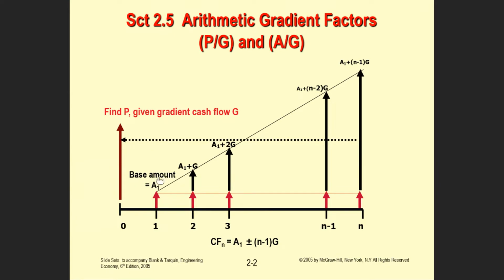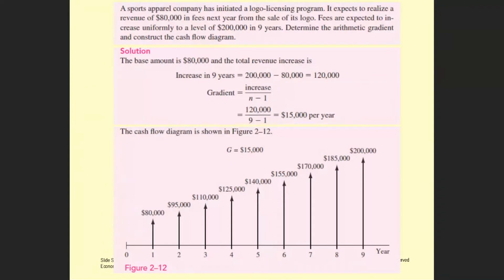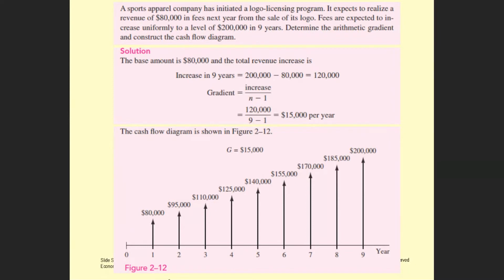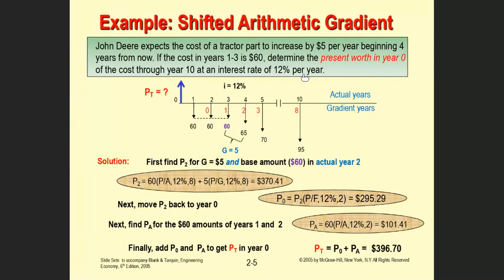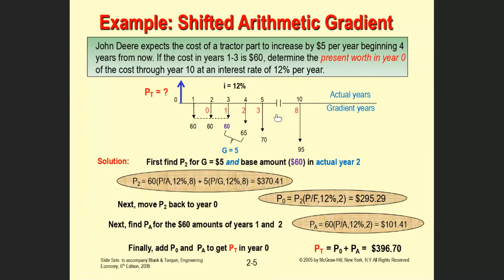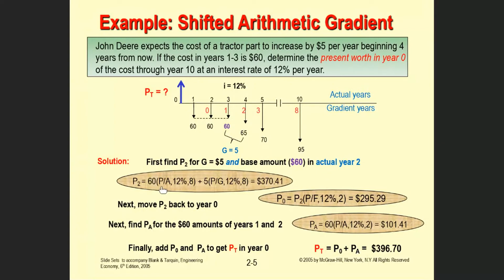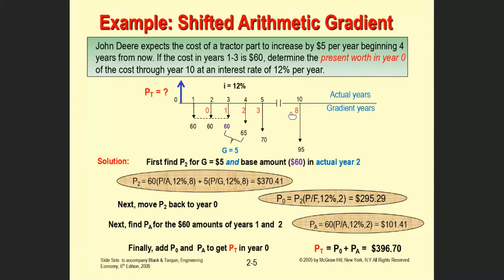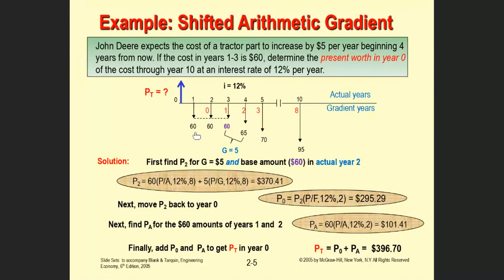Chapter 2 Part 3